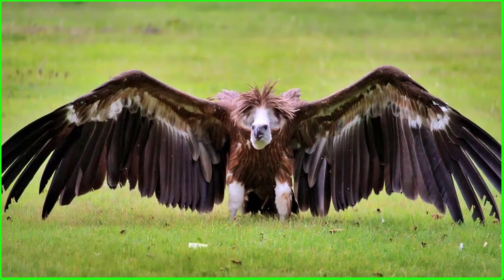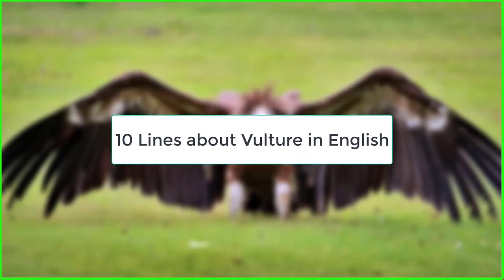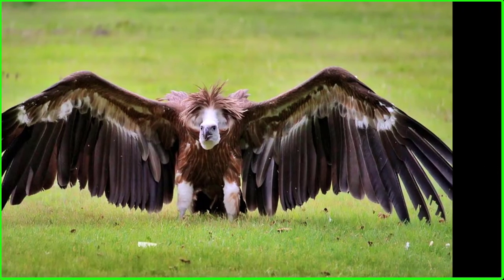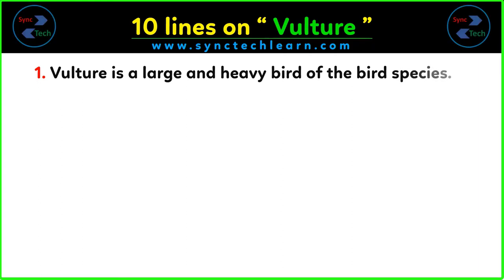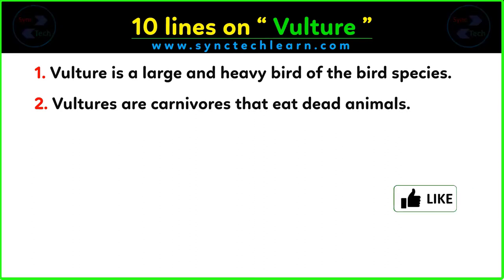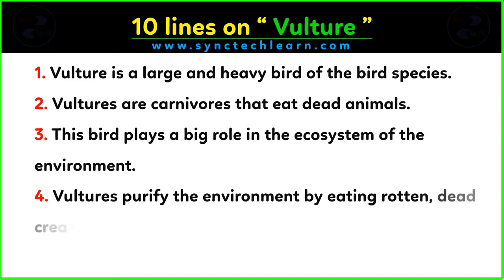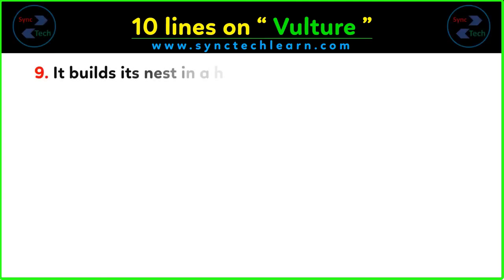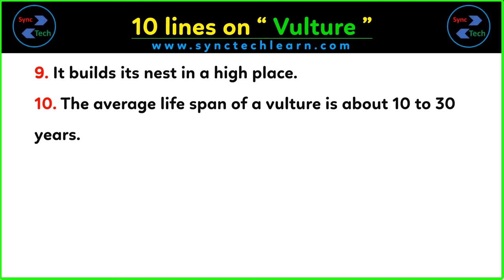10 lines on vulture in English | Vulture par 10 panktiyan | Few lines about Vulture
Today, we are sharing 10 sentences on vulture in English. This Video can help those who are looking for a few lines about vulture in English. This video is very simple and easy for writing information about the vulture. The level of this writing about vulture is medium so anyone can write on this topic very easily. In this video only a few lines have been given about vulture, you can add more sentences in it about vulture in English.